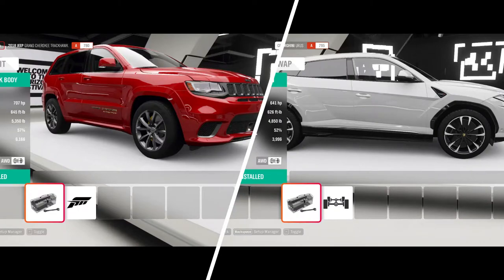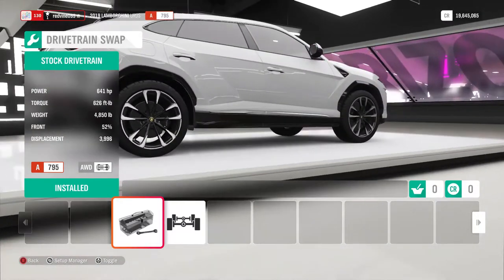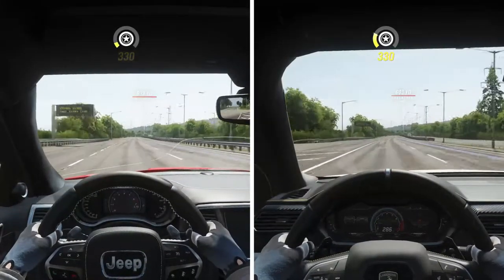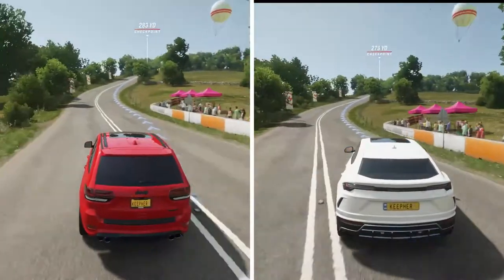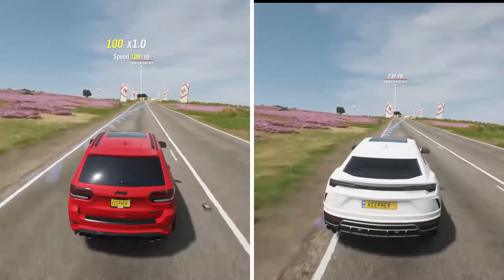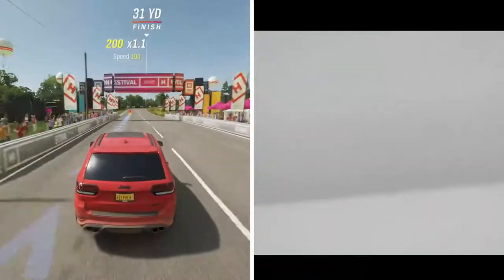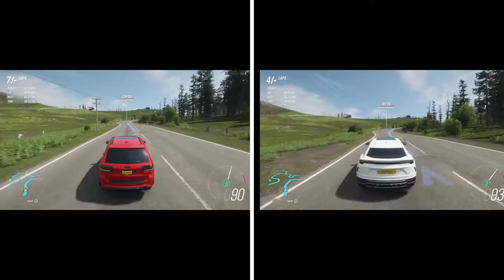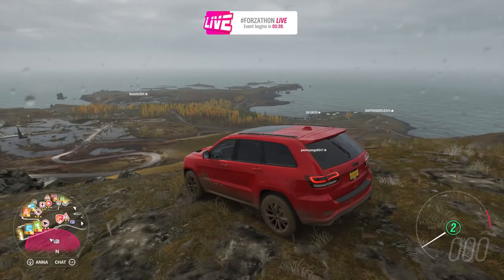Jeep Cherokee Trackhawk vs Lamborghini Urus - Forza Horizon 4 gameplay comparison.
which one is all-around faster